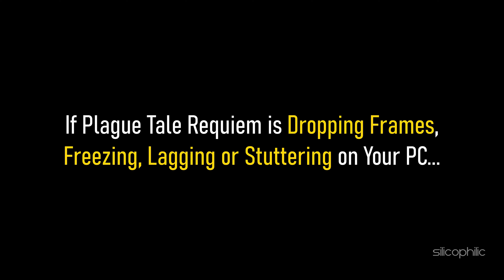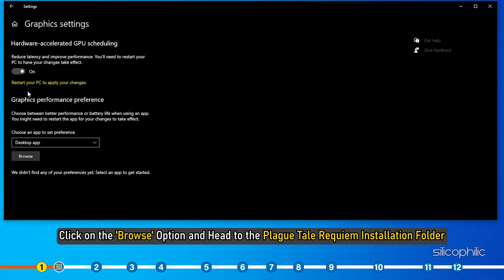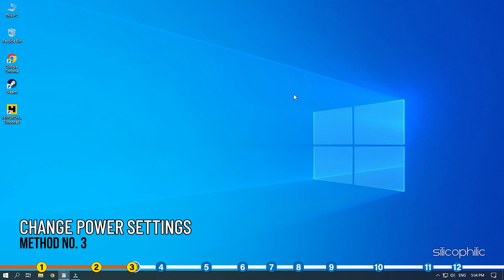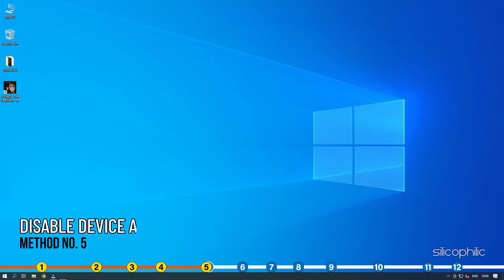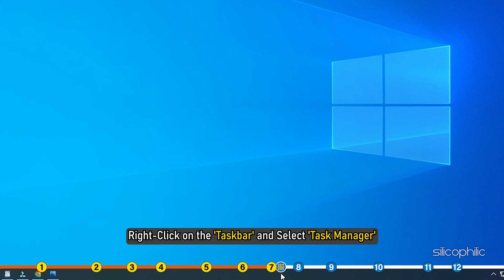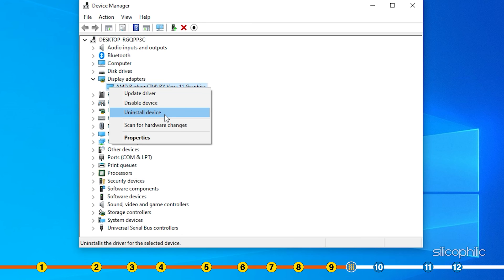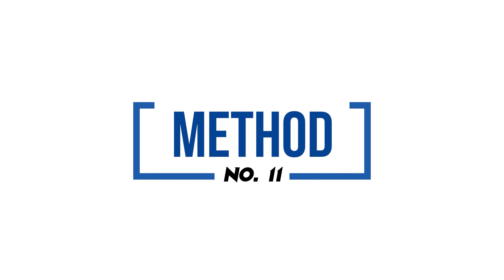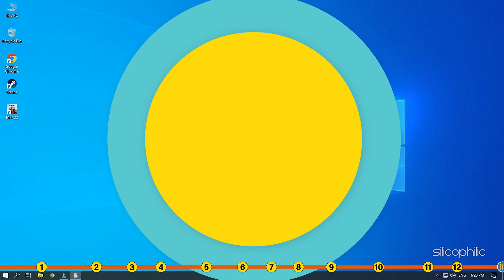Plague Tale Requiem: BEST OPTIMIZATION GUIDE To FIX Low FPS, Lagging, Stuttering Issues [12 Methods]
Looking for the best optimization guide to fix low FPS, lagging, and stuttering issues in Plague Tale: Requiem? Look no further! This guide will help you get the most out of your game and ensure that you have a smooth, lag-free experience.

Timestamps:
00:00 Intro
01:27 Add to High Performance
02:50 Change the Shader Cache
03:44 Change Power Settings
04:28 Configure the Windows Game Settings
05:37 Disable Device Association Root Enumerator
06:32 Disable the Steam Overlay
07:16 Close Unnecessary Apps
07:57 Update Graphics Drivers
08:47 Re-install the Graphics Driver
09:59 Decrease the in-game Graphics
11:14 Check the Integrity
11:58 Update Your Windows